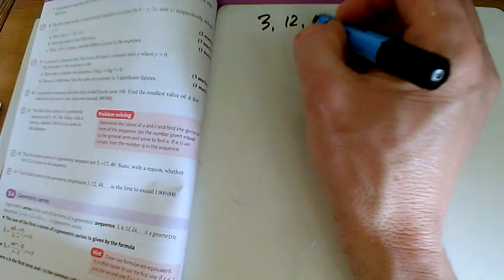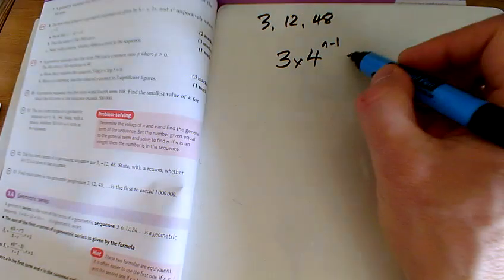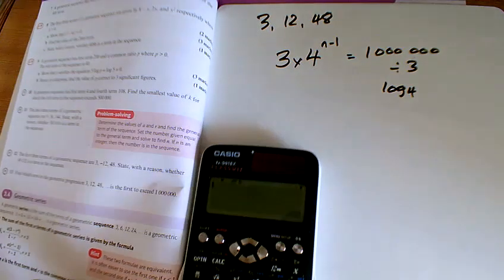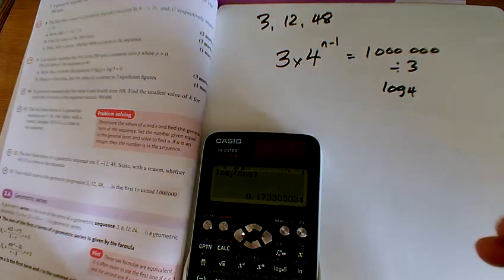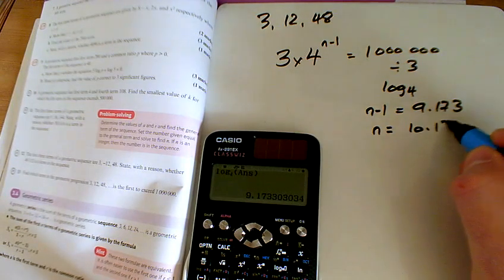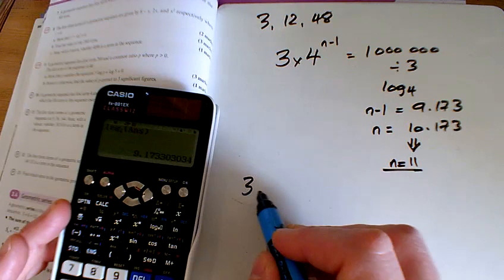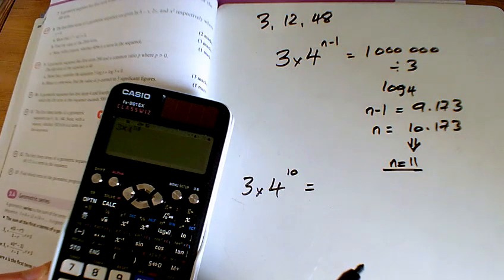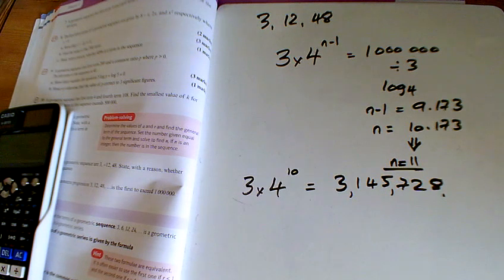A level Maths Year 2 Chapter 3 Ex 3C Q13